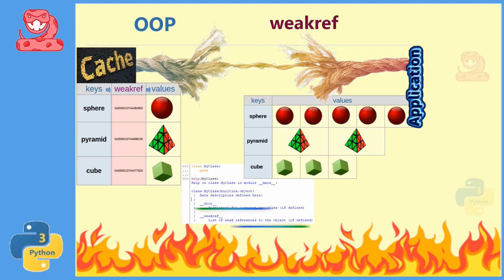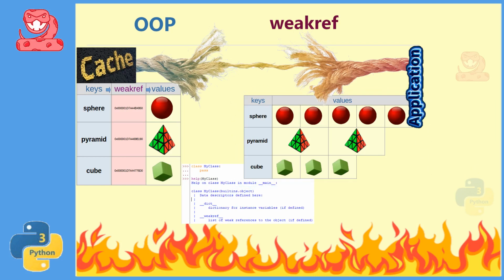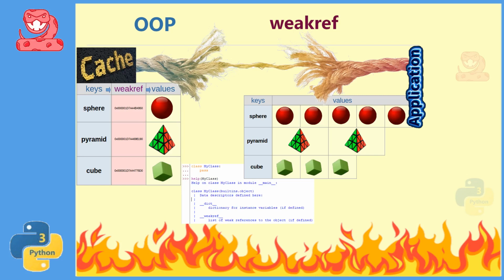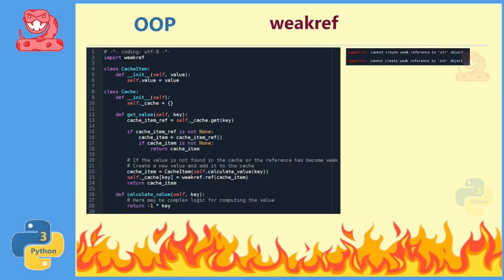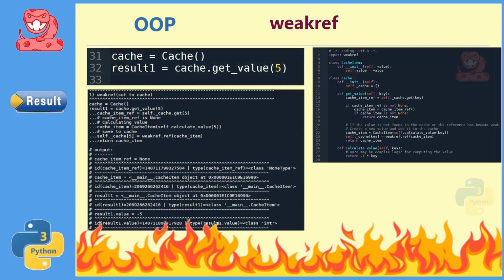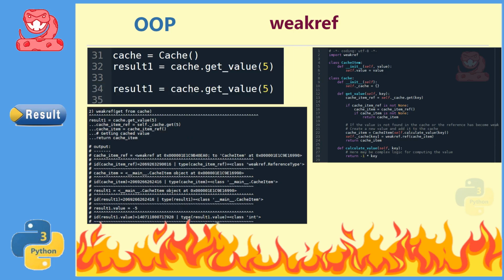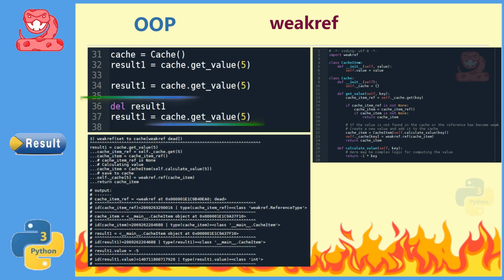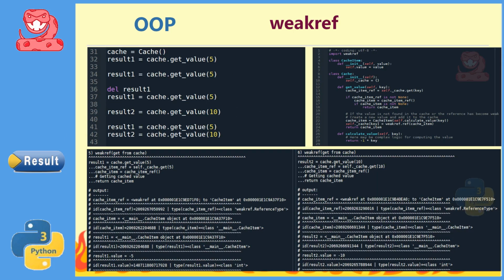Python OOP. Using weak references to implement caches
Let's consider
1) Creating a weak reference to an object.
2) Retrieving an object from the cache.
3) Removing a strong reference to an object.